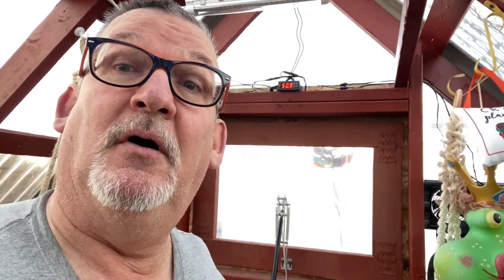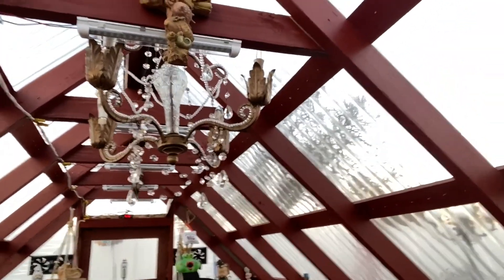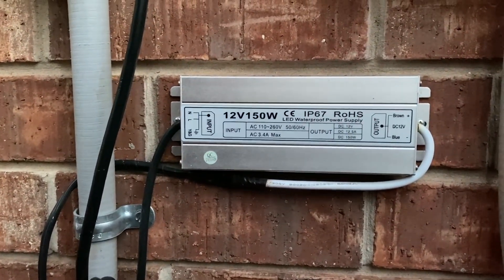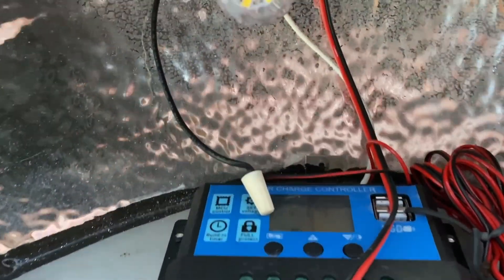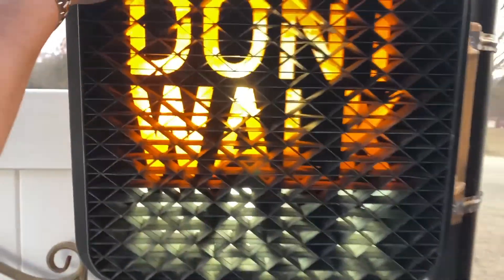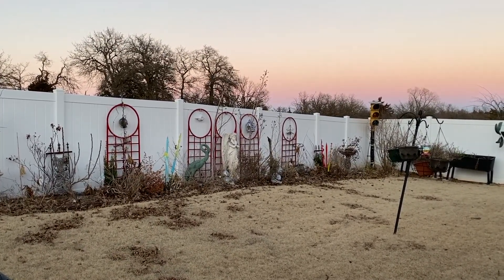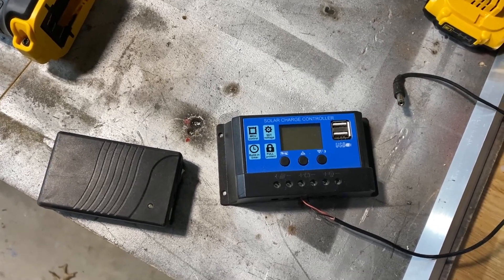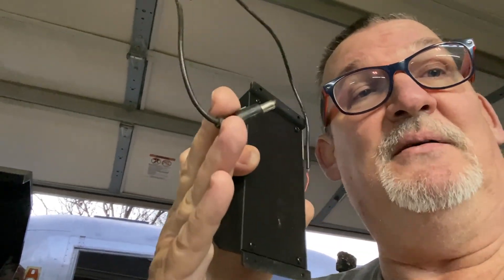Greenhouse 12v Power and Solar Setup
Setting up the greenhouse. Added 12v lighting and how to setup low voltage solar power with battery backup.